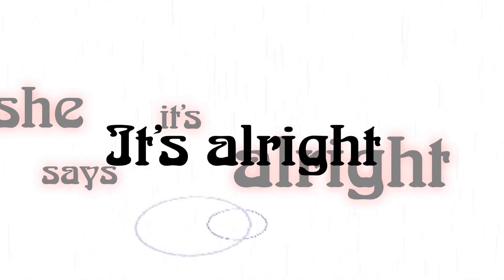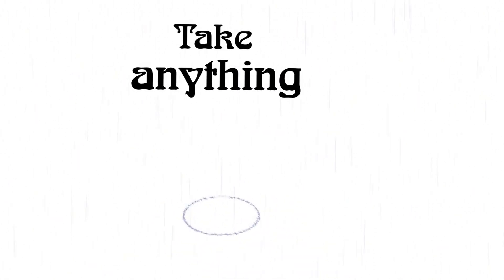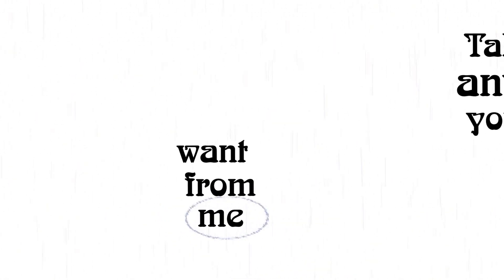Jimi Hendrix - Little Wing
Motion graphic